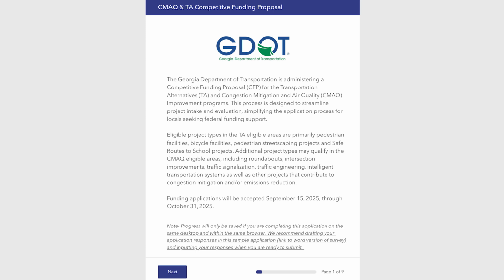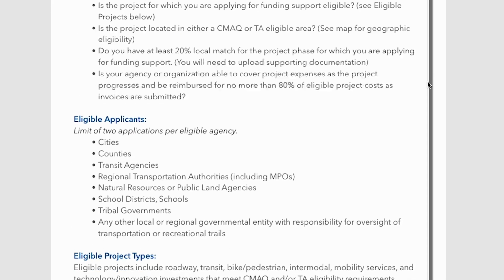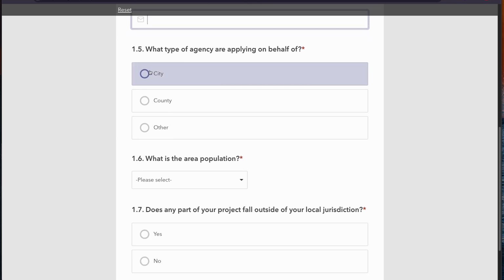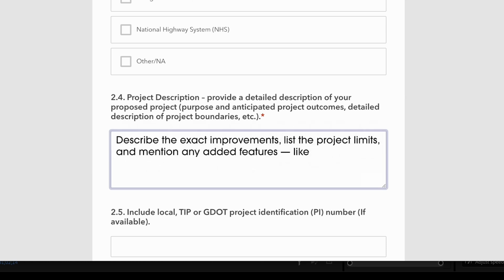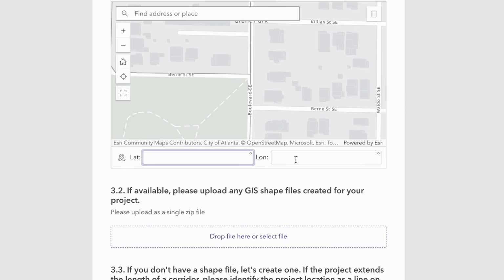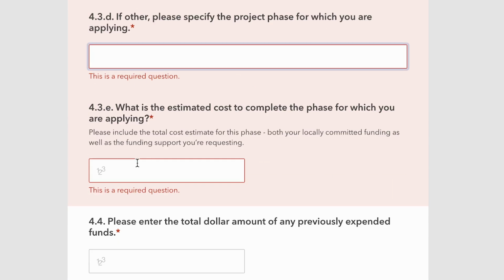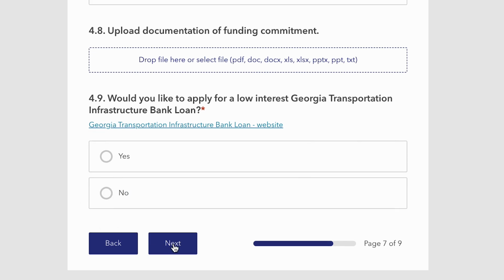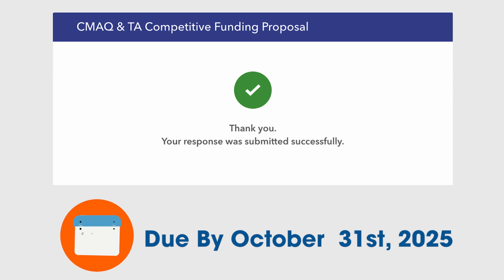Competitive Funding Proposal (CFP) Application Tutorial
An overview of how to complete the Competitive Funding Proposal (CFP) application.